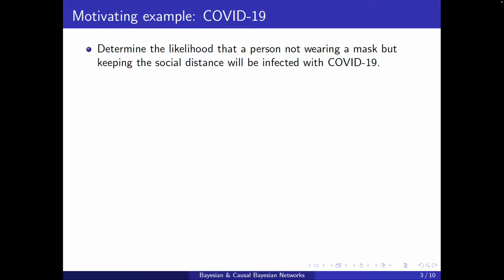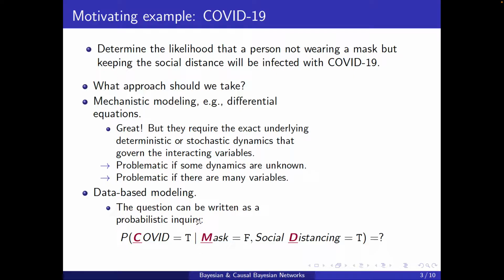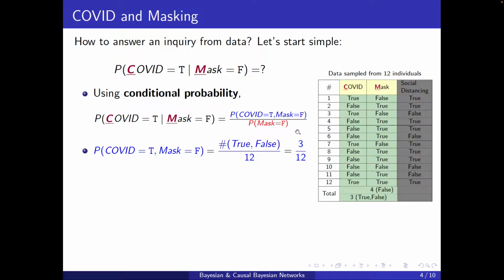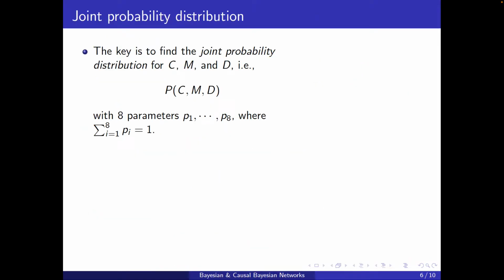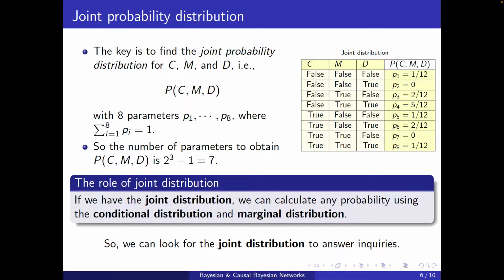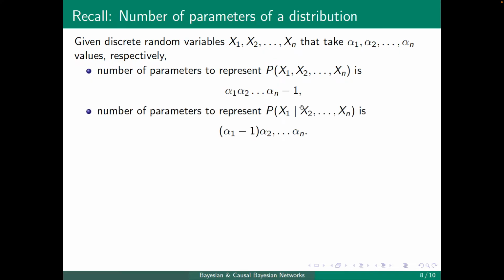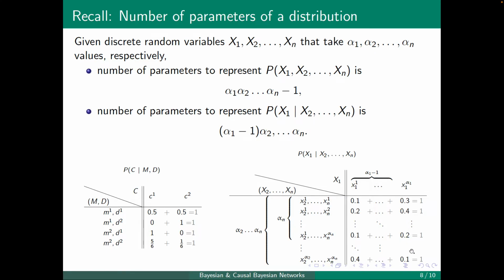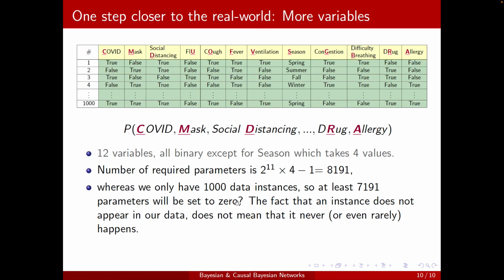Bayesian network representation 1: Data inquiries and joint distributions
00:00 Introduction
09:35 Joint probability distribution
11:50 Recall: Joint, conditional, and marginal distributions
13:27 Recall: Number of parameters of a distribution
17:36 Summary
18:22 One step closer to the real-world